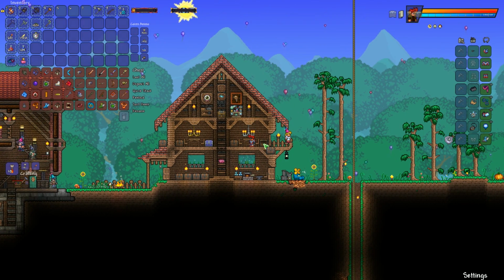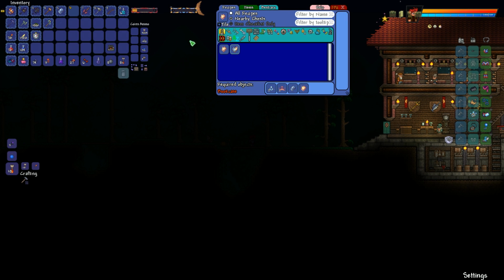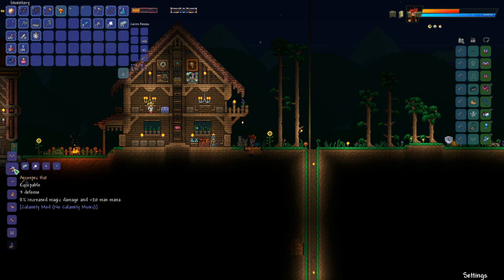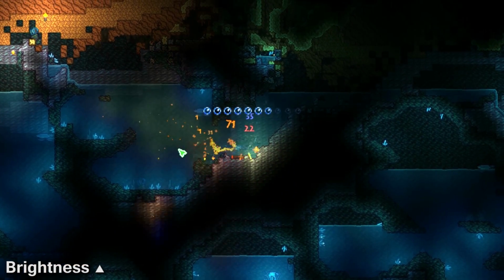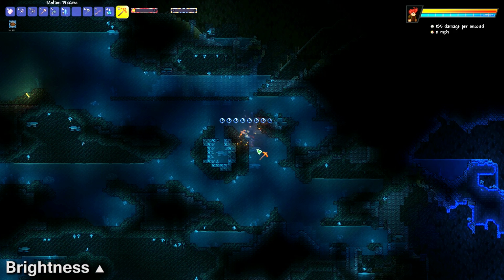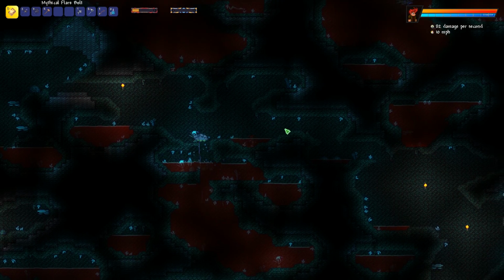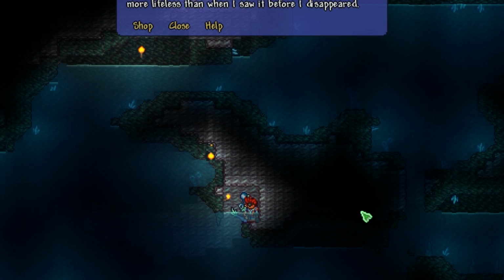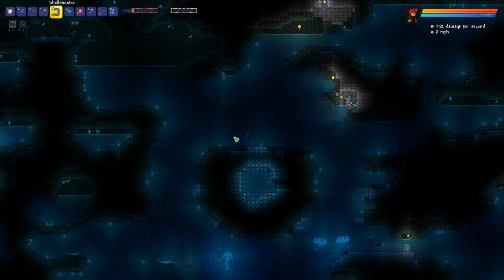[S2] Terraria Calamity Mod - Episode 6 - Big Momma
Calamity Mod v​1.4.2.2 (Terraria v1.3.5.2)

Other mods I'm using:
► Recipe Browser
► Boss Checklist
► Magic Storage
► MaxStackPlus
► Luiafk
► Unleveled
► imkSushi
► VeinMiner

SOCIAL MEDIA .. I guess?